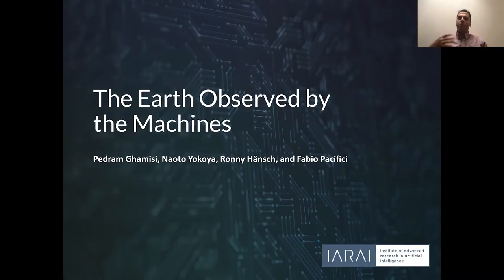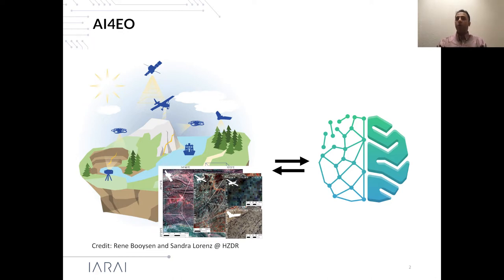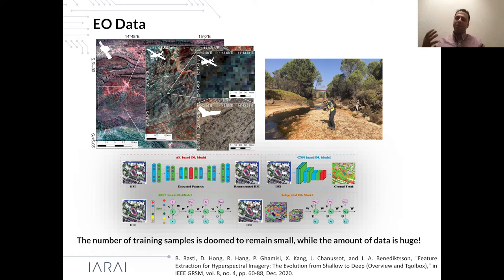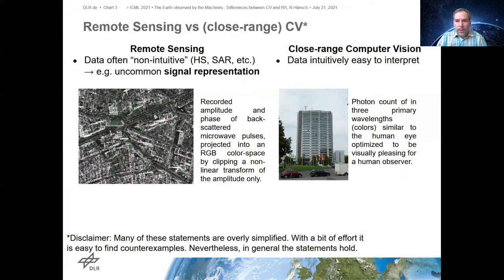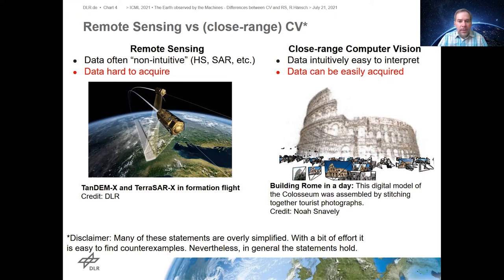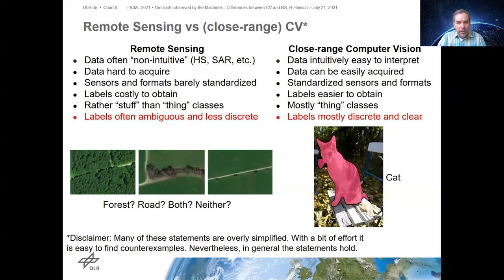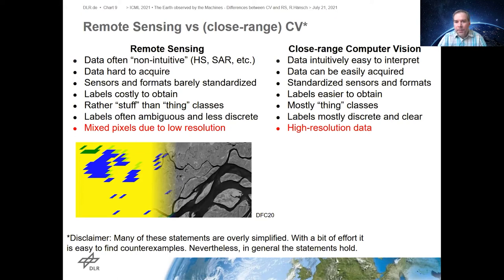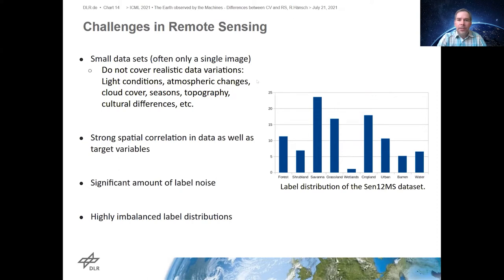ICML 2021 | The Earth observed by the Machines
The Earth observed by the Machines -  Pedram Ghamisi (IARAI and HZDR), Naoto Yokoya (the University of Tokyo and RIKEN), Ronny Hänsch (DLR), and Fabio Pacifici (Maxar).

In the fields of Remote Sensing (RS), Earth Observation (EO), the number of platforms for producing remotely sensed data has sharply increased, with an ever-growing number of satellites in orbit or planned for launch, airborne missions, and new platforms for proximate sensing such as unmanned aerial vehicles (UAVs) producing very fine spatial resolution data. Fortunately, the increase in the number and heterogeneity of data sources has been paralleled by increases in computing power, by efforts to make data more open, available and interoperable, and by advances in machine learning methods for RS data analysis. Recent developments in signal processing and machine learning have led to impressive progress in the analysis of RS data, both in theory and in practice, allowing researchers to investigate complex, heterogeneous data processing scenarios with efficient algorithms and sound theoretical bases. However, in spite of many successes also observed in remote sensing, it is fair to say that state-of-the-art machine learning approaches could not be utilized to their full potential for high-dimensional, heterogeneous, and complex RS data. The main reason might be the fundamental divergence between the rapidly growing quantity and complexity of the RS data that we collect and the need for numerous high-quality training sets, which are often not available for the problems of interest.

In this fireside chat, we (Pedram Ghamisi (IARAI and HZDR), Naoto Yokoya (the University of Tokyo and RIKEN), Ronny Hänsch (DLR), and Fabio Pacifici (Maxar)) will give a short introduction to RS and some of its challenges where a tight synergy between RS and AI can offer solutions. We discuss inherent differences between (close-range) CV (e.g. images obtained by hand-held cameras) and EO tasks and why the success of many methods successfully applied in CV applications cannot be directly transferred to remote sensing data. In addition, we discuss how a strong synergy between industry, academia, and government agencies can better serve the broader remote sensing and AI community.

IARAI | Institute of Advanced Research in Artificial Intelligence